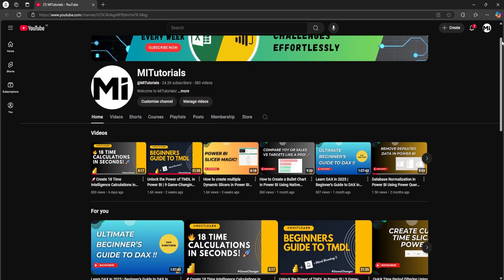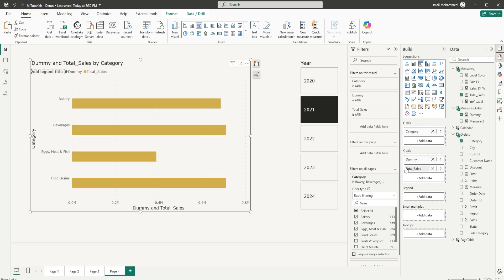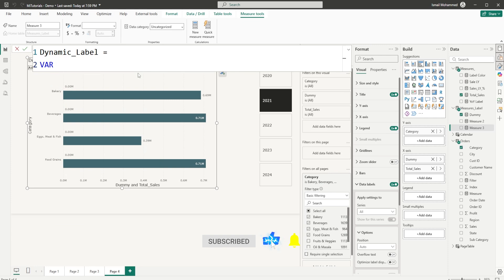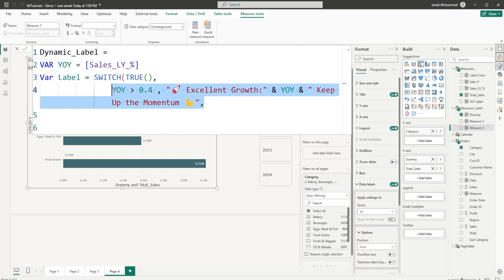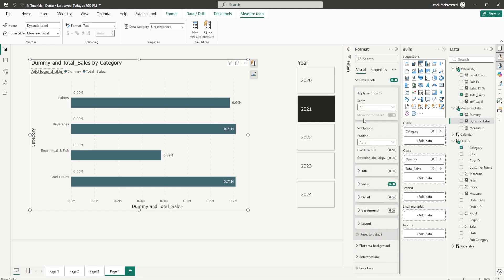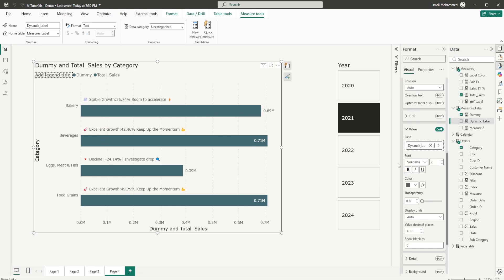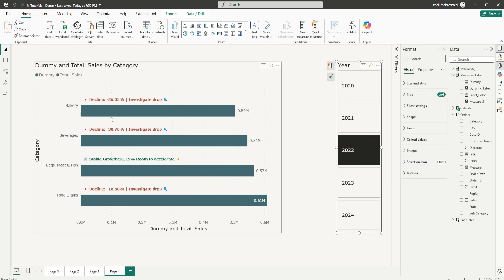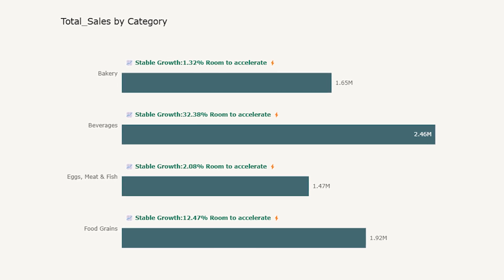Add Dynamic Data Labels above the Bar in Power BI | Tell a Story with Emojis + DAX | MiTutorials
Want to make your Power BI bar charts stand out? In this tutorial, I’ll show you how to display dynamic, meaningful data labels directly above your bars—powered by DAX and enhanced with emojis to communicate trends instantly!

You’ll learn how to: ✅ Highlight YoY performance with context
✅ Show custom messages like “🚀 Excellent Growth” or “🔻 Decline”
✅ Use DAX to conditionally format your labels
✅ Add personality and storytelling to your visuals

💡 Perfect for dashboards that need to do more than just show numbers—they tell a story your audience will actually remember.

📌 Try this in your next report and take your Power BI game to the next level!

💬 Drop your custom label ideas in the comments!